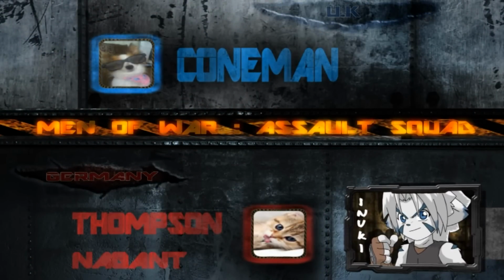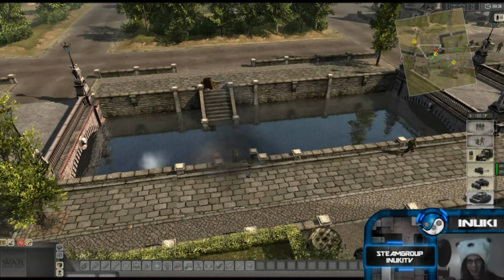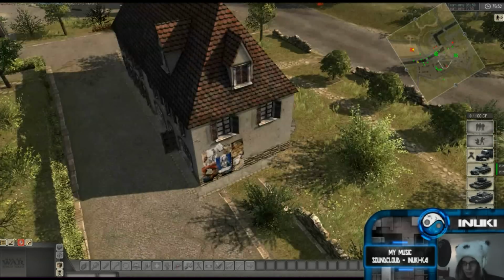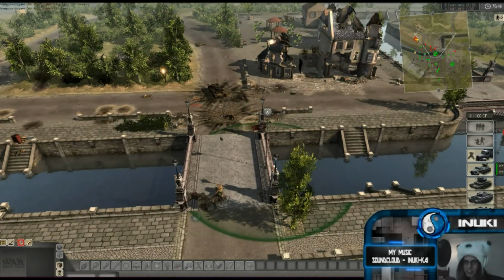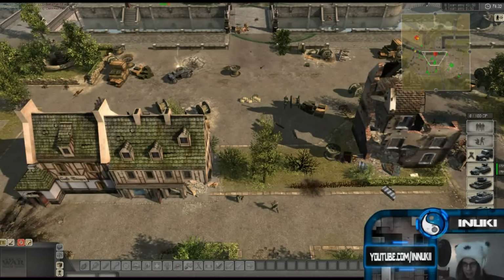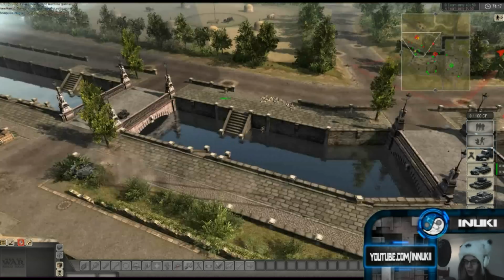Men of War AS - #27 - Scheldt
This one is a really good game and so are the other 2 that I will release tommorow and the day after. Lots of new 1v1 maps from Triumph.